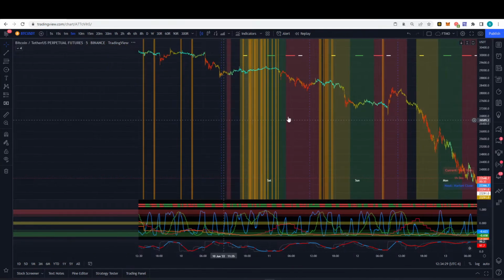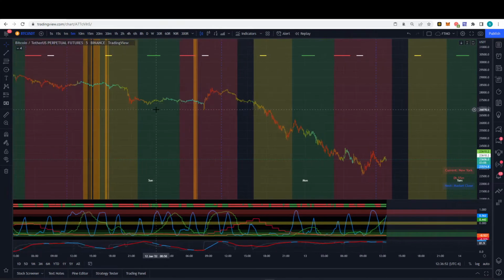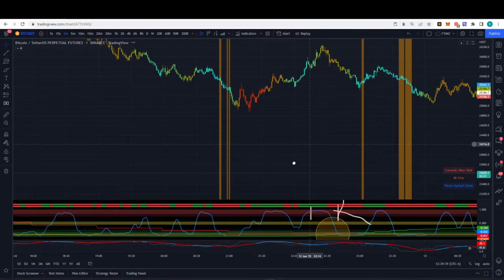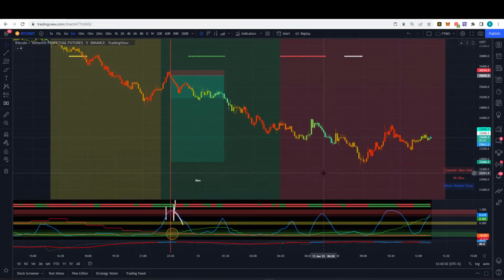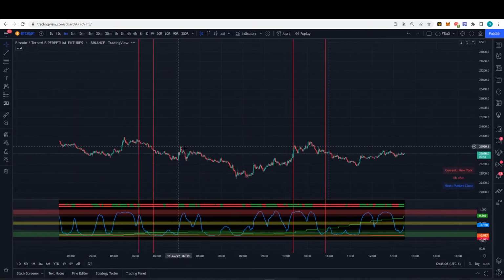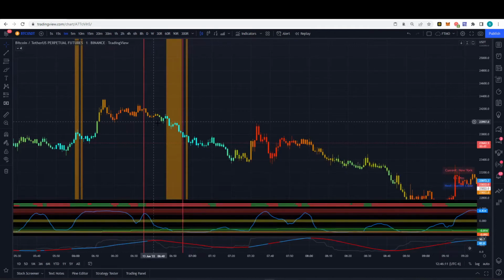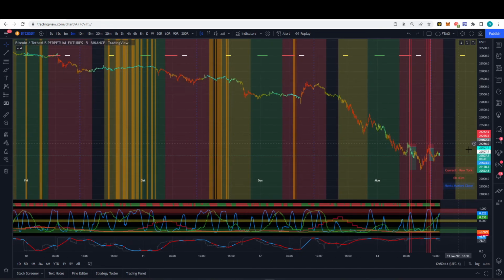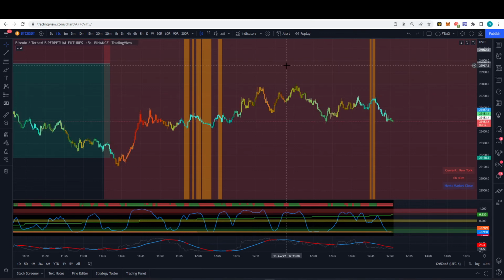How I Trade Using ProWaves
In todays video I cover how I trade using the ProWaves indicator, I hope this video helps. I will be making more videos like this in the future so please comment like and let me know what kind of content you would like to see!